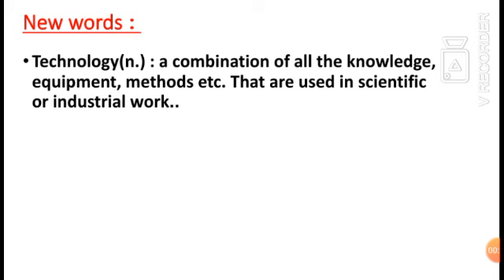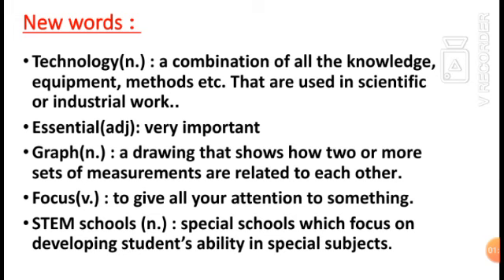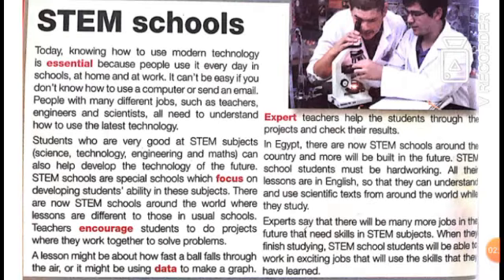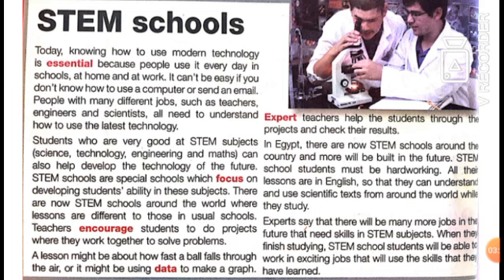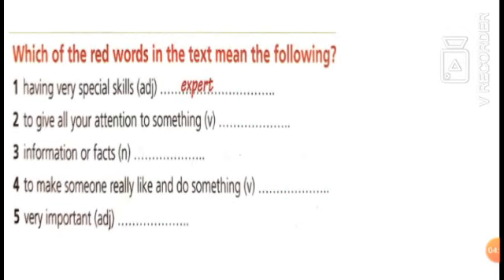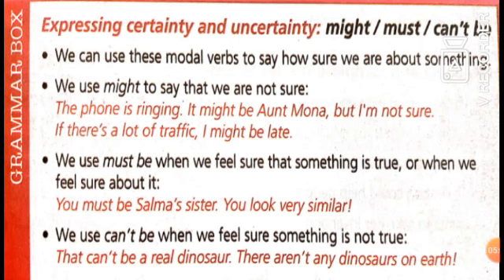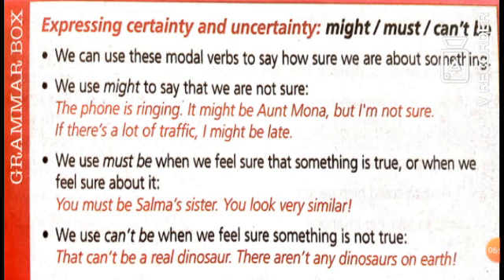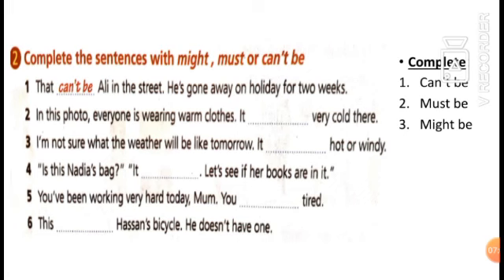Hello unit 4 part 1 Prep3